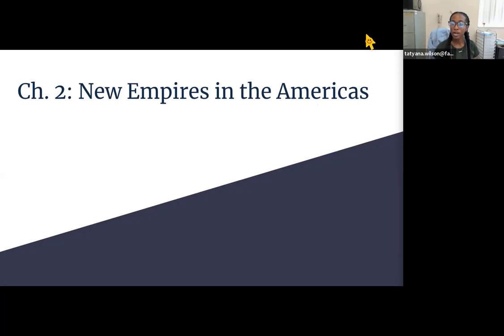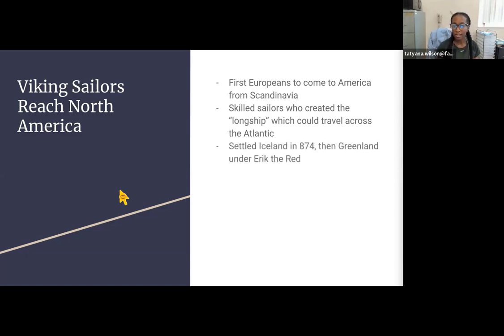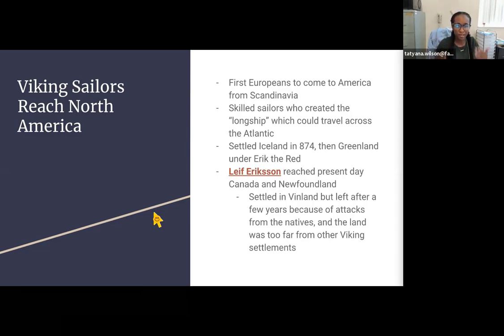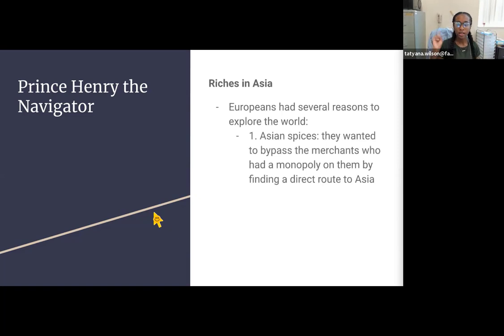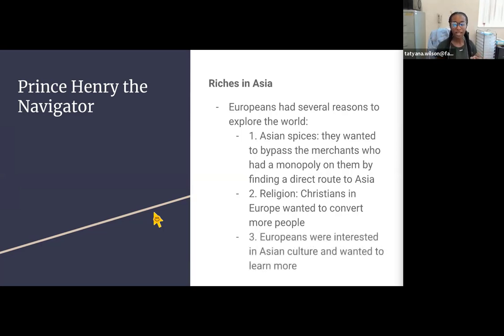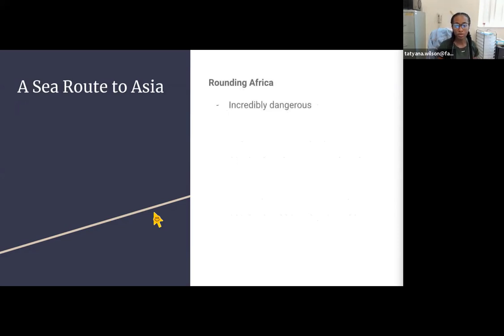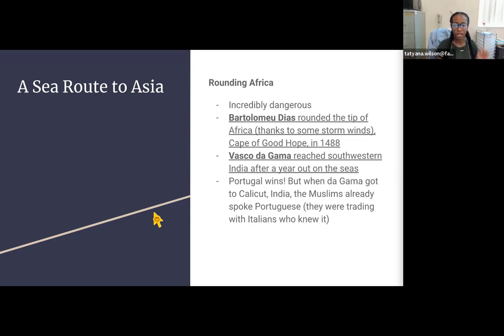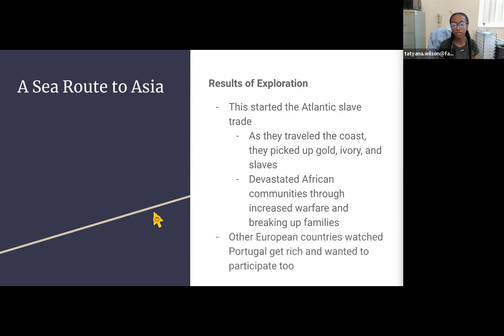Europeans Set Sail -8th grade U.S.H.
This is the first topic video for the Chapter 2: New Empires in America. Pause and rewind as needed so that you can get the notes for class.